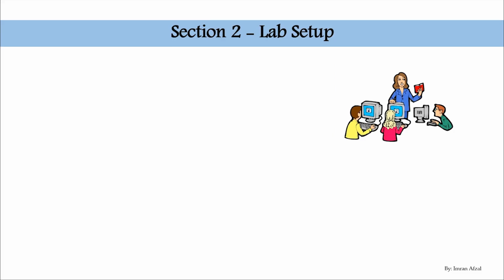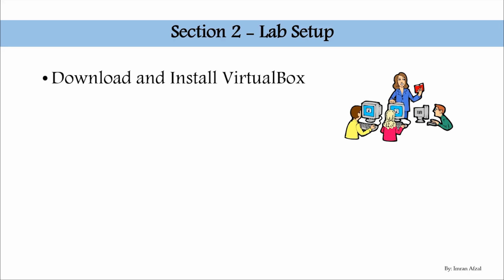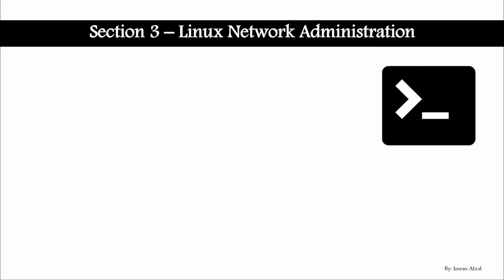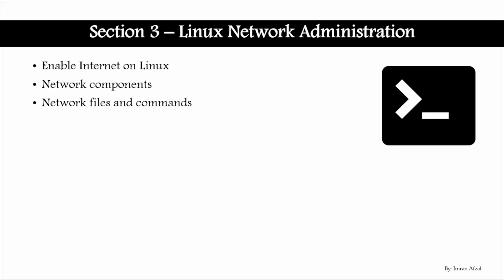IT Linux Network Administration - Course Overview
Job Interview skills and workshop to get the dream job To know more about this premium course and get started on CodeRed, visit this link: